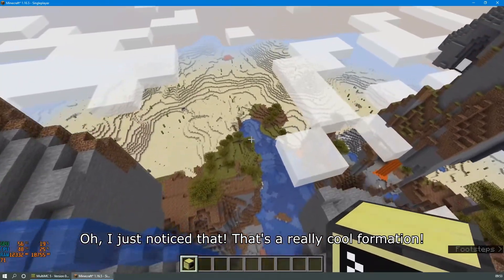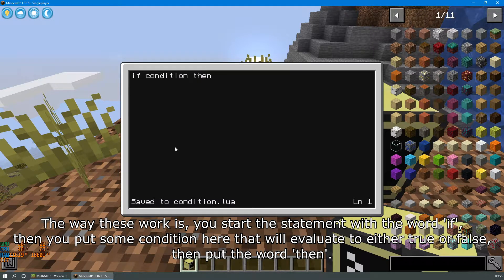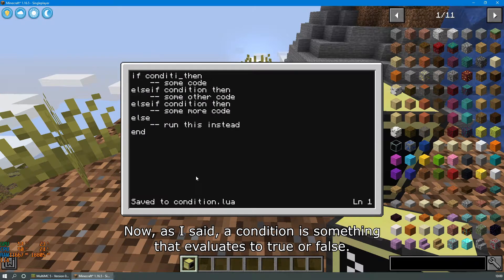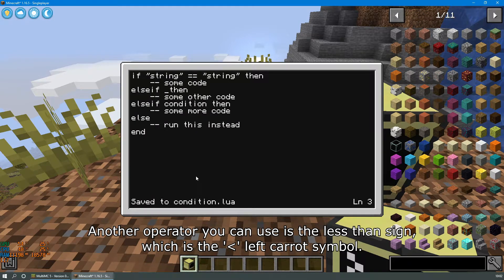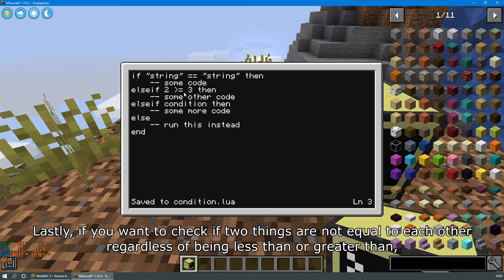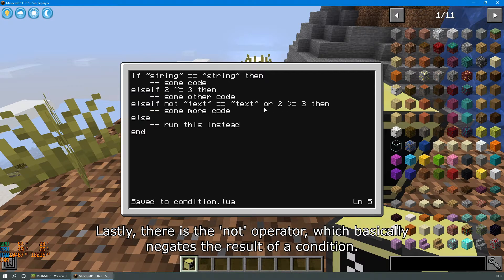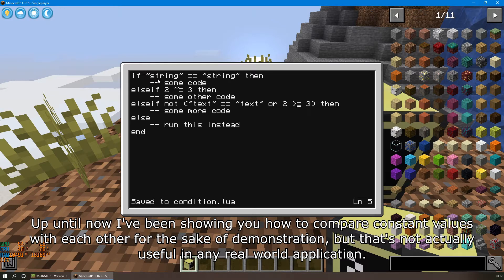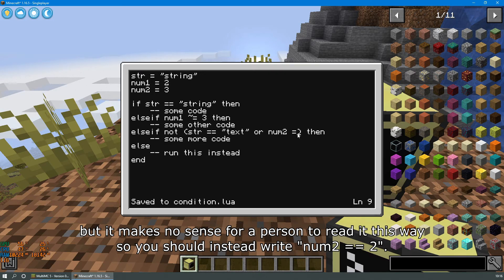ComputerCraft Lua 1-4 » Fundamentals » Conditional Statements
Conditional statements are how you tell your program to do different things depending on different criteria. If statements are the most basic. If something is this, do this, else, do that.

Scripted, Recorded and edited by RaiuPlays

00:00 - True or False Statements
01:36​ - Comparison Operators
03:22​ - Logic Operators
04:43​ - Comparing Variables